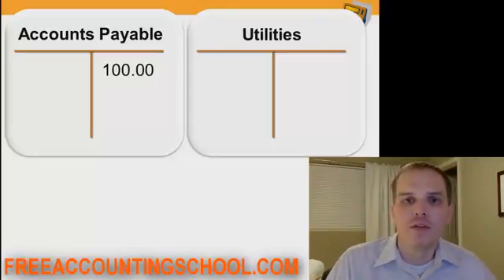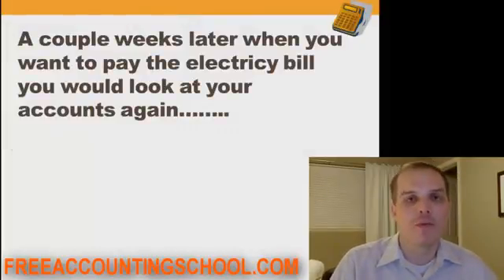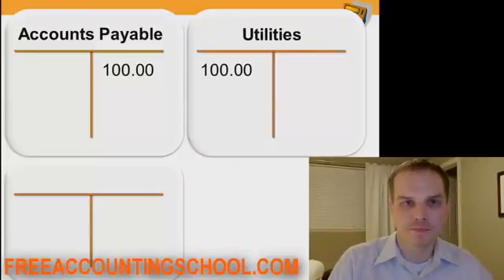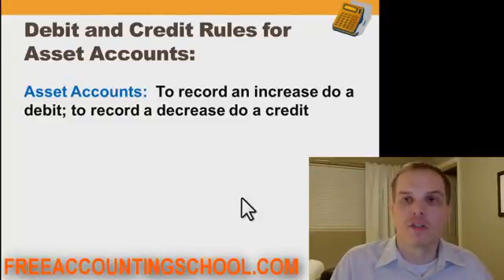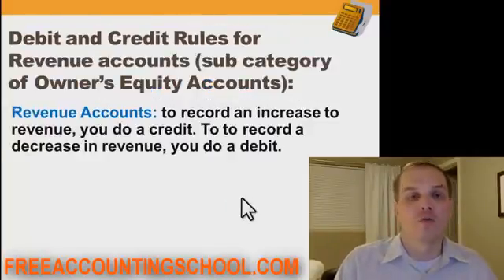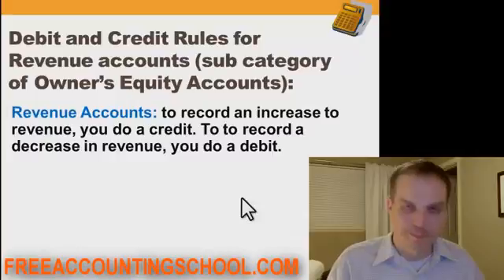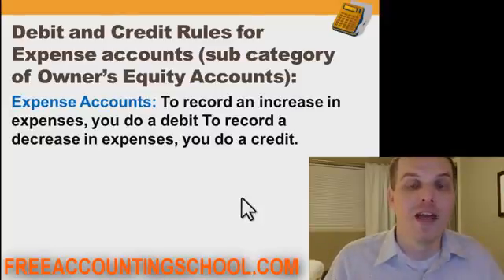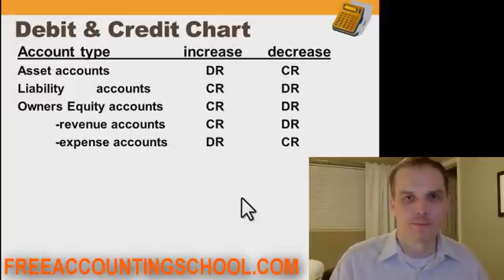08 Accounting Basics Lesson 5 Revenue Accounts, Expense Accounts, When to Make a Debit or Credit